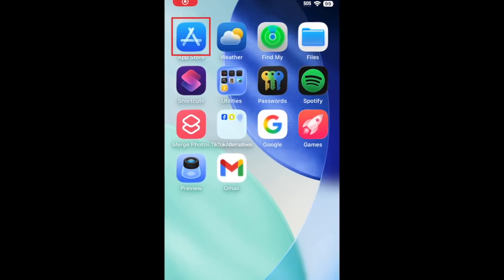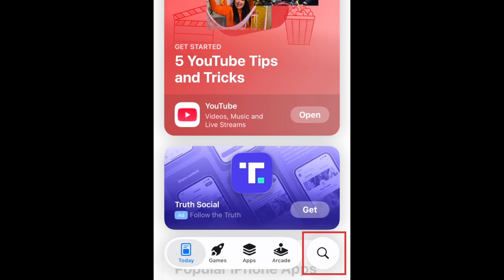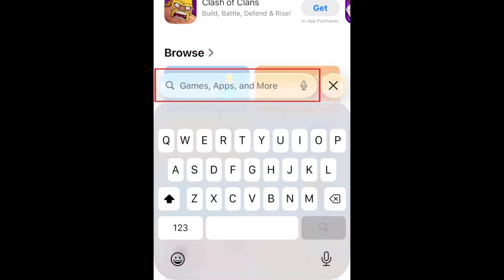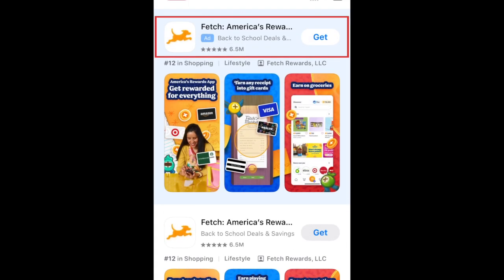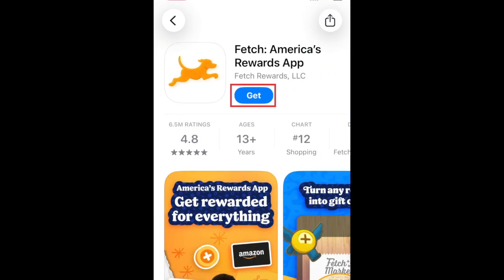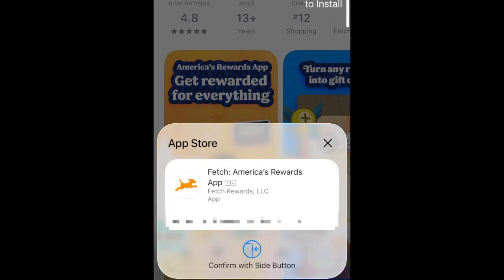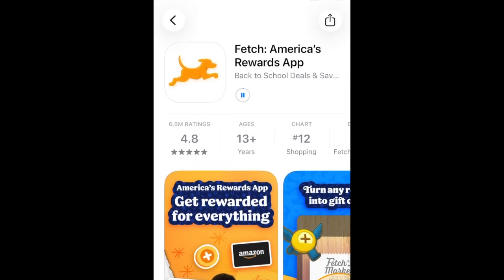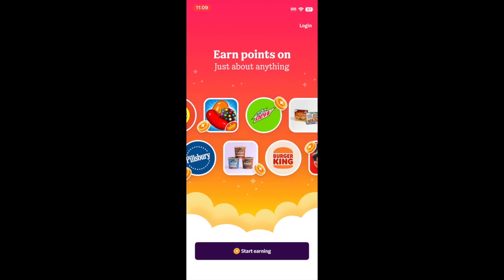How to Download & Install Fetch Rewards App in 2026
Want to start using the Fetch rewards app to earn gift cards and other incentives, but not sure how? Watch this video to learn how to download & install Fetch Rewards!

To download & install Fetch on an iPhone or iPad:
Go to the Search tab, and search “Fetch” in the search bar.
Tap Fetch in the search results.
Wait for the download to finish, then tap Open to start using the Fetch App.

To download & install Fetch on an Android device:
Tap the search bar at the top, and type in “Fetch.”